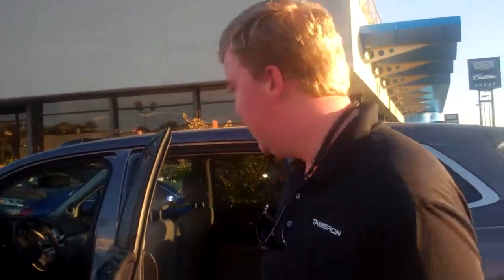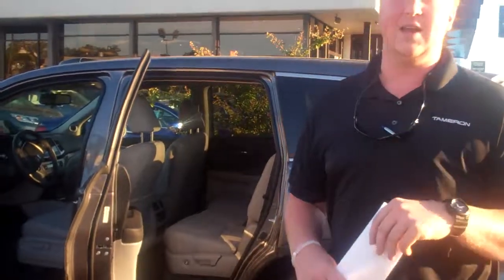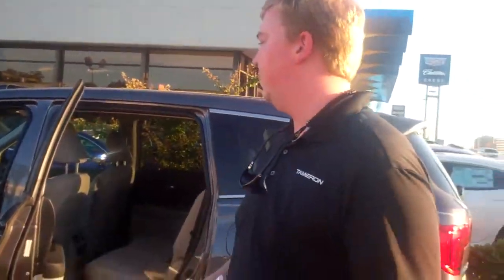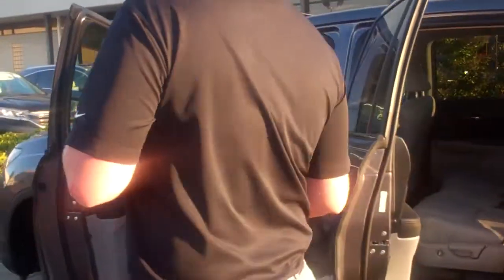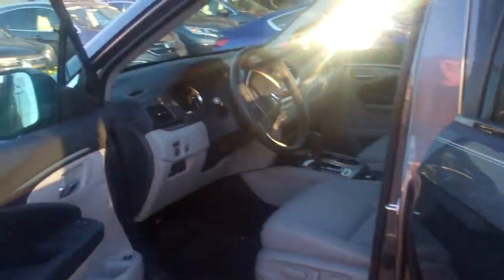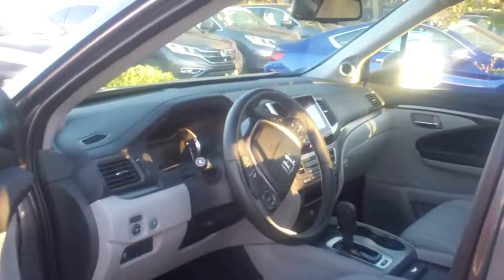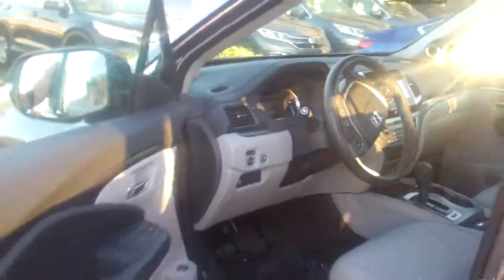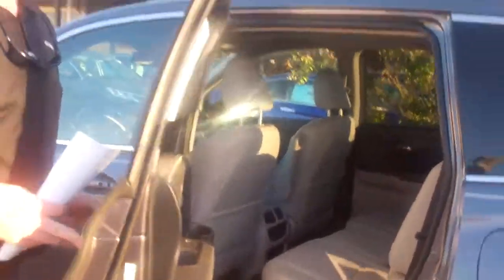2016 Honda Pilot EXL for Rebecca from Nick Foster at Tameron Honda in Birmingham